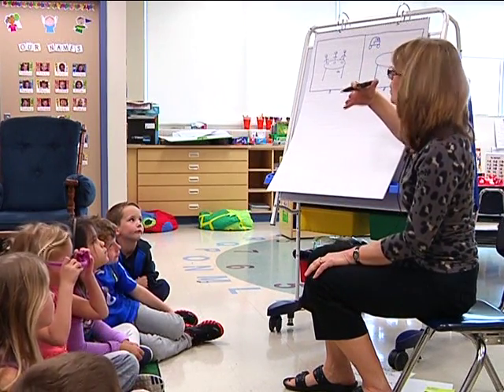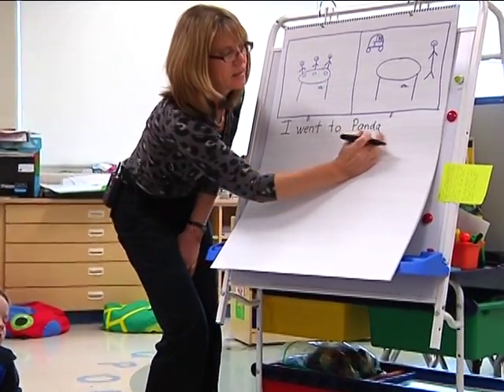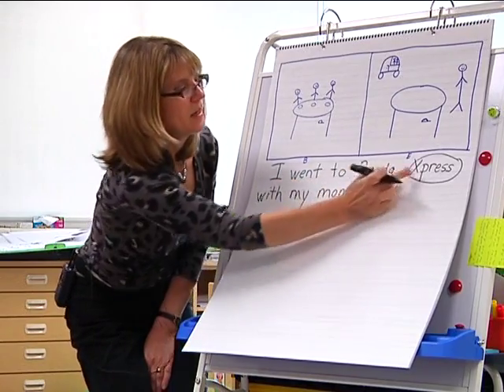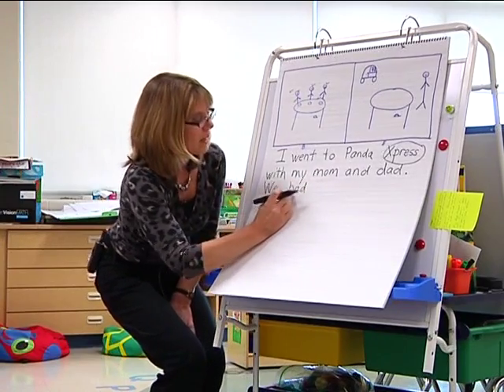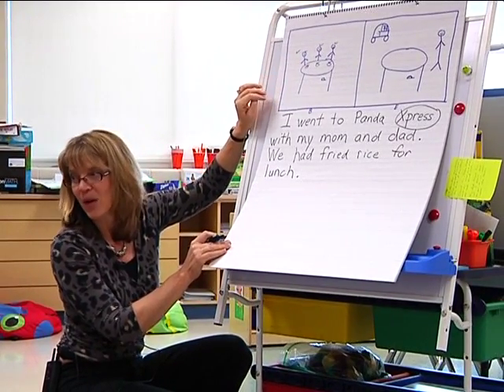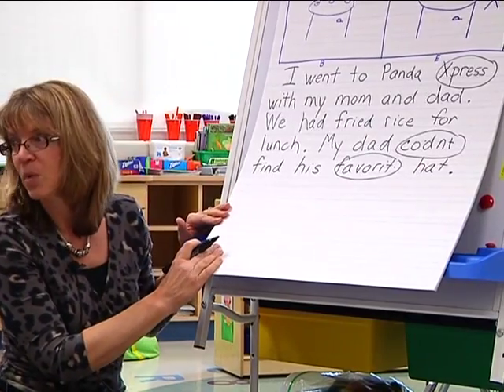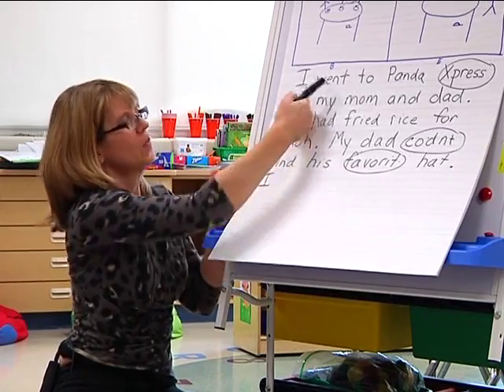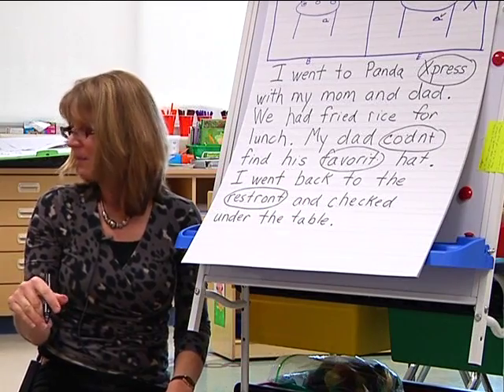PRIMARY NARRATIVE WRITING Clip #3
District 833 Balanced Literacy Video Series